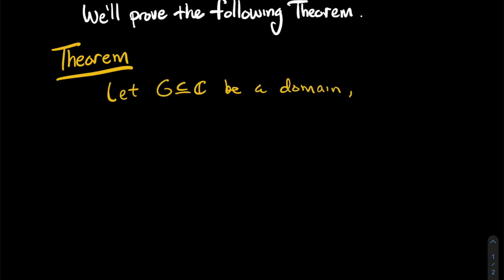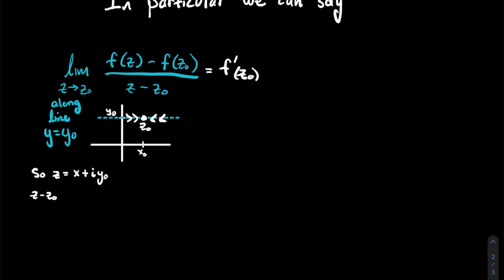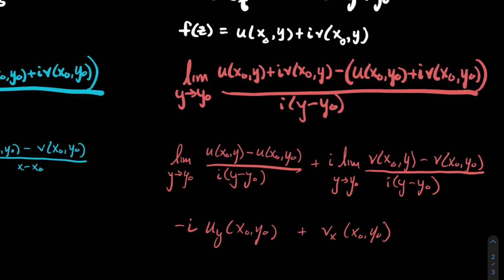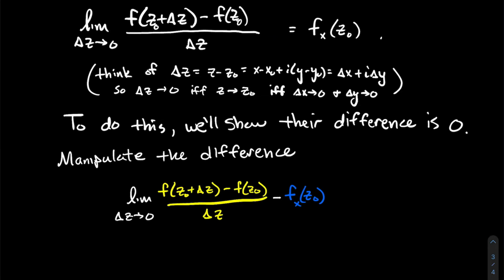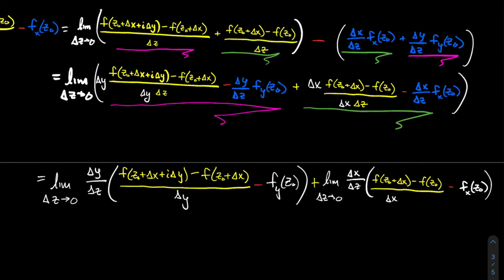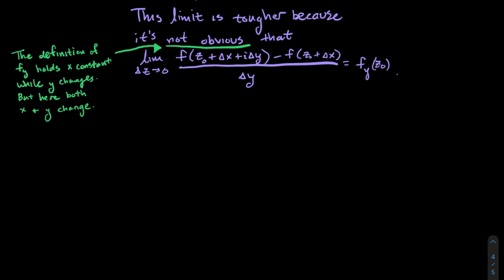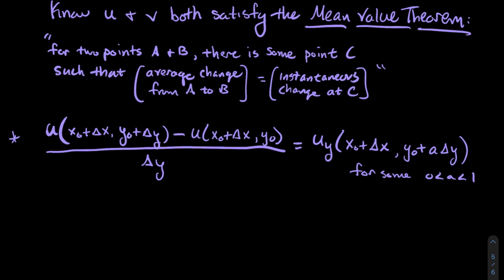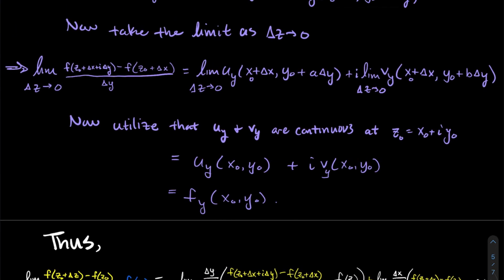The Cauchy-Riemann Equations and the Complex Derivative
Let f be a function of a complex variable and let z_0 be a complex number. This video walks through a proof that the Cauchy Riemann equations holding  at z_0 is almost equivalent to f being complex differentiable at z_0.